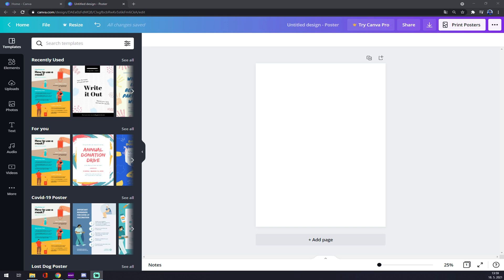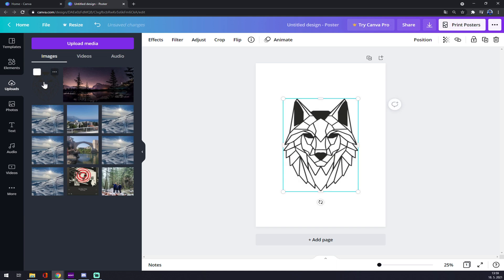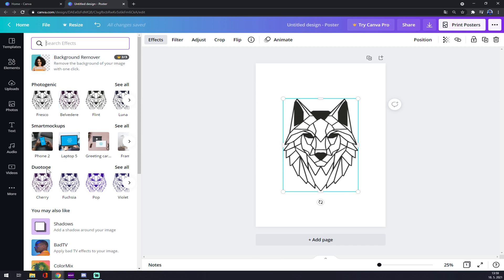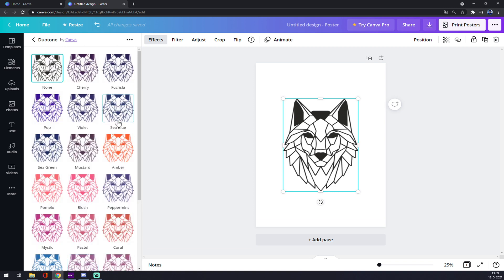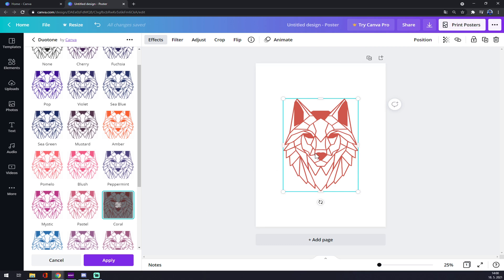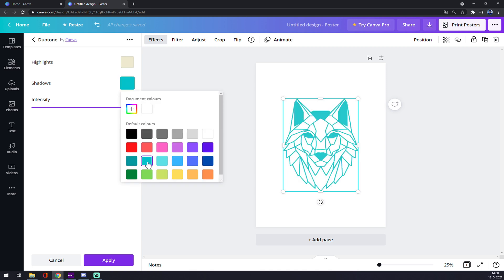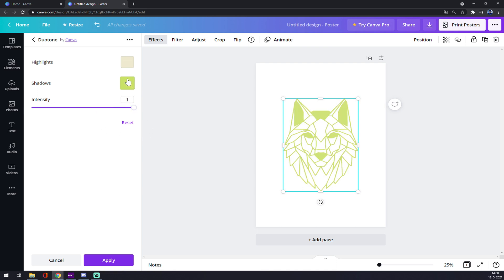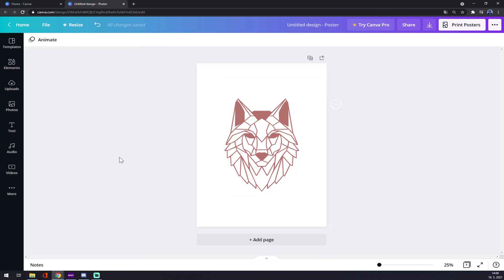How to Change Color of Your Image in Canva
In This Video You Will Learn How to Change Color of Your Image in Canva ‏‏‎ ‎

GET AMAZING FREE Tools For Your Youtube Channel To Get More Views:
Tubebuddy (For GROWTH on Youtube):